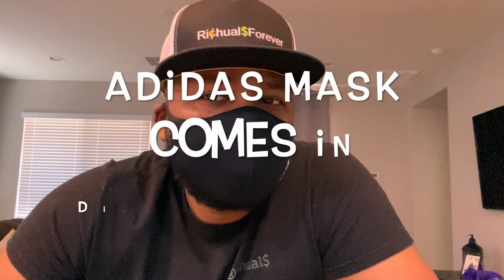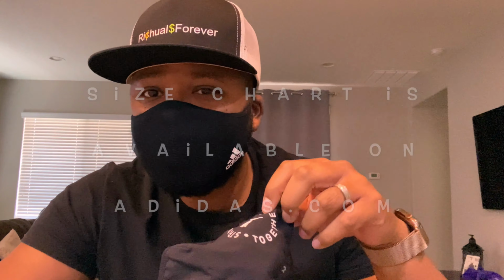Adidas Face Mask vs Puma Face Mask + Which Face Mask is Better?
Adidas Face Mask Review

Size Large fits most adults. Size Small is not recommended for kids younger than 12. This product is not eligible for returns or exchanges and is excluded from all promotional discounts and offers.

FACE COVERS M/L 3-PACK
COMFORTABLE. WASHABLE. REUSABLE.
Made with soft, breathable fabric the adidas Face Cover is comfortable, washable and reusable for practicing healthy habits every day. This cover is not a medically graded mask nor a Personal Protective Equipment but can help prevent the spread of viruses and germs through droplet transmission. $2 from every pack sold will go to Save the Children’s Global Coronavirus Response Fund.

Puma Face Mask Unboxing and Review

Description
The health and safety of our PUMA community is the most important thing right now. That's why we've created reusable PUMA Face Masks so you can stay protected in true PUMA sty...
* Style: 054091_01
* Color: Black-Cat stronger together

PRODUCT STORY
The health and safety of our PUMA community is the most important thing right now. That's why we've created reusable PUMA Face Masks so you can stay protected in true PUMA style. With two washable and reusable cloth face masks featuring three layers of protection and adjustable straps, these masks are designed to keep you cool and protected.A portion of the proceeds from this sale will contribute to PUMA’s pledge of €100,000 to the U.N. Foundation’s COVID-19 Solidarity Response Fund for the World Health Organization.
DETAILS
Includes 2 masks
Three layers for protection
Covers mouth and nose
Resealable and reusable reusable packaging
PUMA Cat Logo and Stronger Together print
Shell: 75% Nylon 25% Spandex
Inner Layer: Non-woven
Lining: 85% Nylon 15% Spandex
OSFA; adjustable fit
Material Information
* LINING: 15% elastane, 85% polyamide SHELL: 26% elastane, 74% polyamide
Care Instructions
* Do Not Wring
* Stretch To Original Shape While Damp
* Wash Before Using
* Wash Garment In A Washing Bag

Richuals Face Mask

Description:
Offers full nose and mouth coverage. Single-sided print. Includes two 6 inch elastic ear loops. Non-medical grade product. $1 from every mask sale donated to nonprofit to feed children in need.
Hide Details
Materials:
100% Polyester Exterior 100% Cotton Lining Interior
Comparable Brands:
Other
Size: 3.5 H” 7”w laid flat

Visit Richuals.org for more info.

Are you a car enthusiast? If yes...then visit 👉🏾 BimmerBandit.com

Link to All things Richuals & BlackEagle 👇🏾

I wrote a book...go give it a read...

Want to Use the Same Men’s Hair Care Products I use by Rich by Rick Ross?